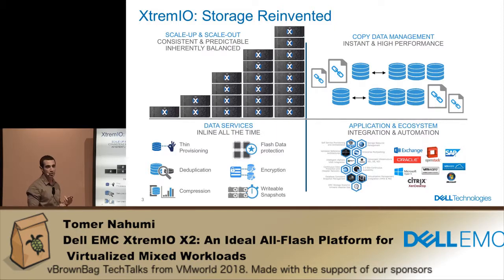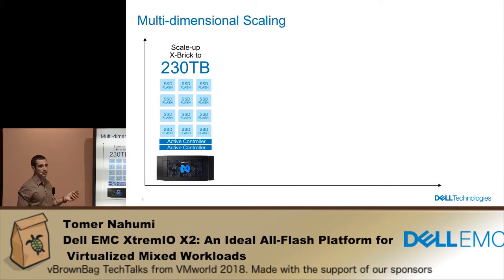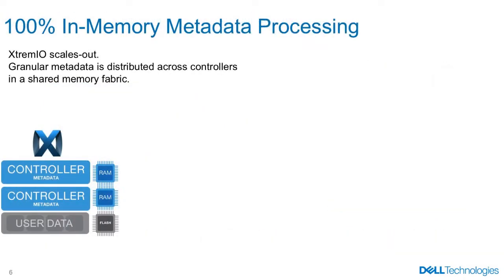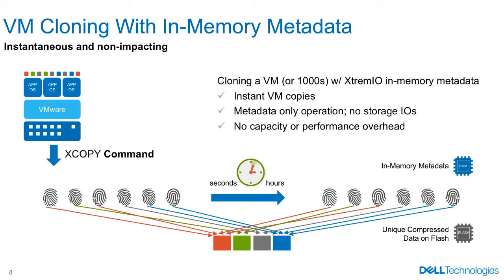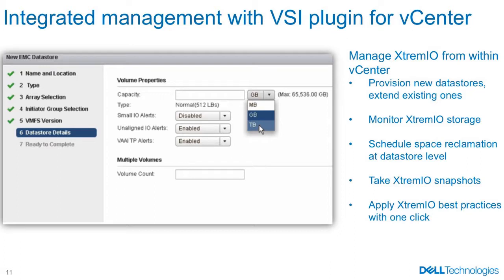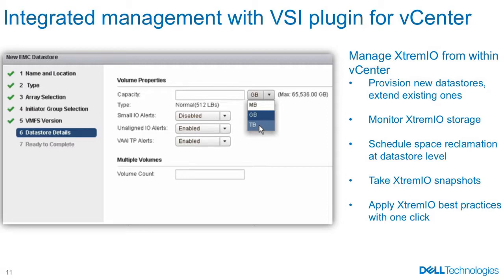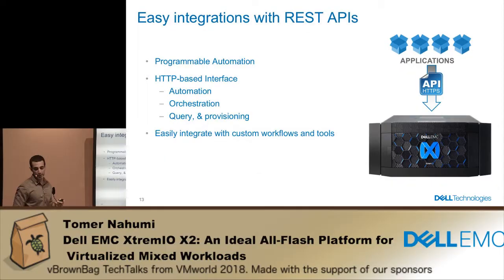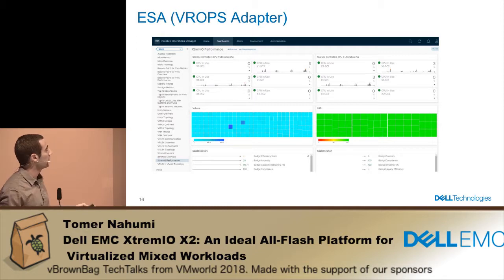Tomer Nahumi - Dell EMC XtremIO X2 An Ideal All Flash Platform for Virtualized Mixed Wor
Learn what the new capabilities of Dell EMC XtremIO X2, the market leading purpose-built All-Flash storage platform, mean for your virtualized environments. We will examine how its content-aware, intelligent in-memory metadata based All-Flash architecture leads to efficient copy data management for virtualized mixed workload consolidation of many databases and their clones while delivering high performance with consistently low latency.  We will showcase VM cloning at memory speed as well as XtremIO integration options for enhanced monitoring, orchestration & automation with VMware vRealize platforms.

*About vBrownBag*

*vBrownBag TechTalks*